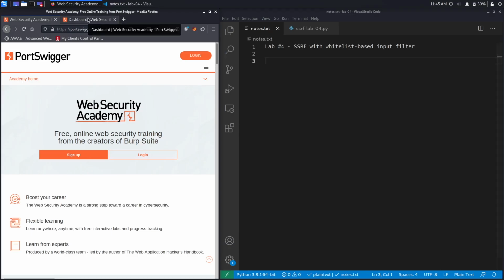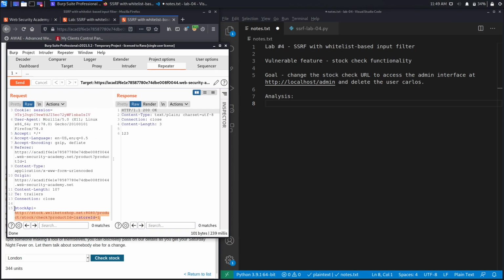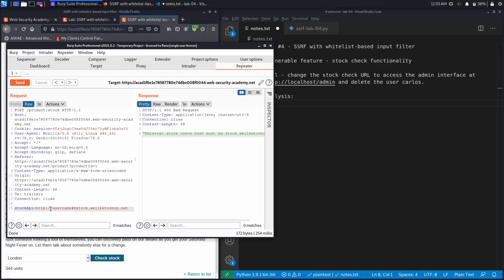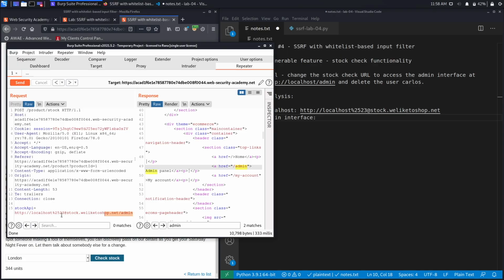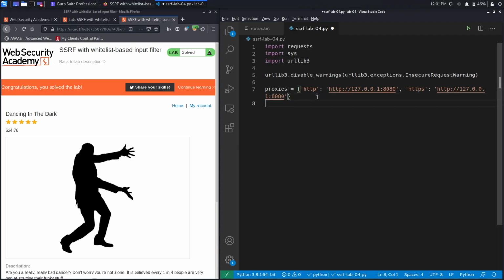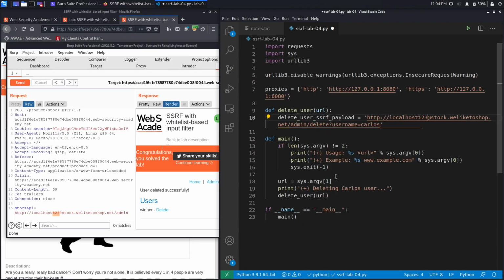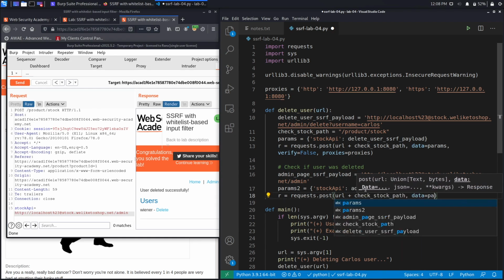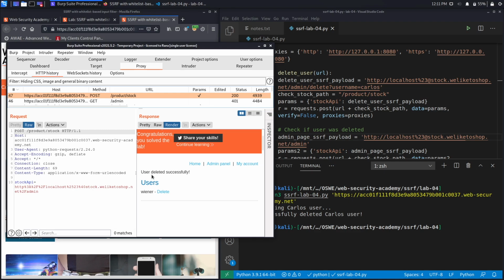05 Lab #4 SSRF with whitelist based input filter